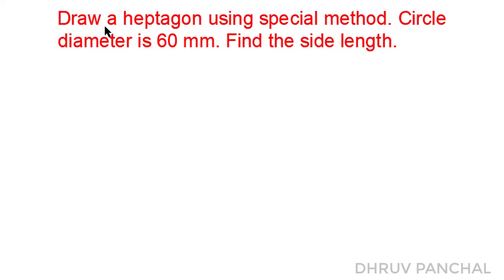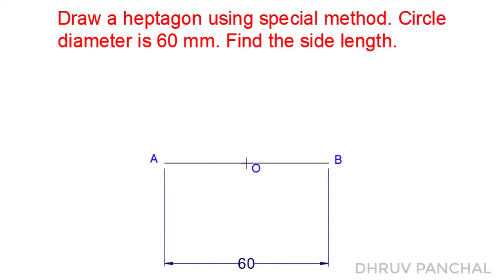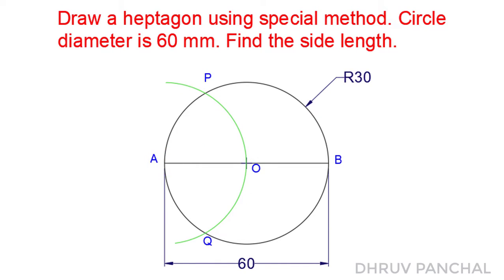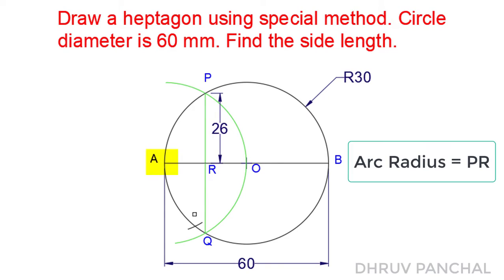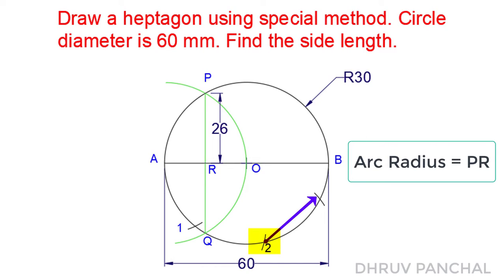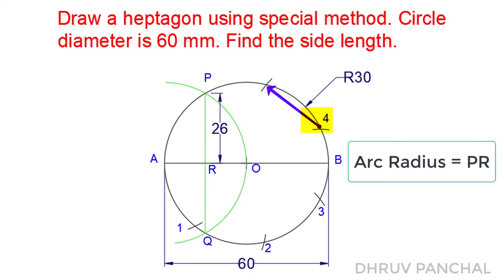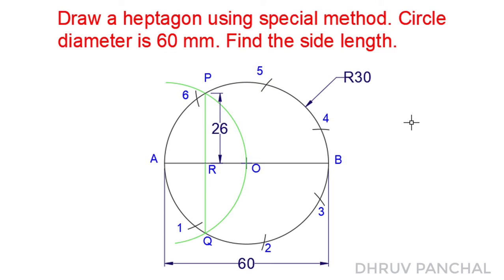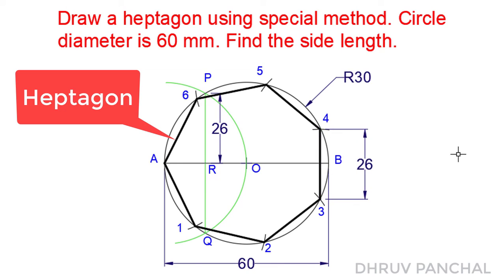Heptagon using special method | Geometric Construction | Engineering Drawing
By watching this video you will be able to understand each step to draw a heptagon using a special method.

Instruments required to solve this problem are a roller scale, pencil, eraser, compass, and protractor.

1:12 Find the dimension of the side of the heptagon
2:28 Fine the remaining endpoints of the side of the heptagon
2:46 Heptagon